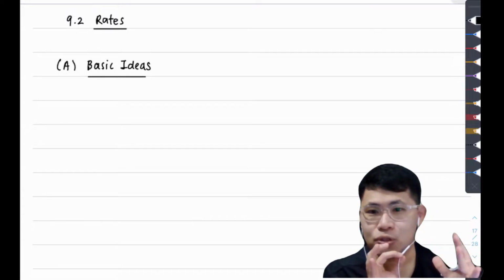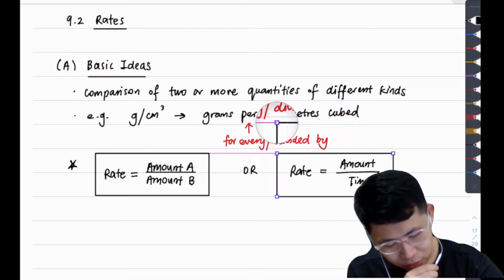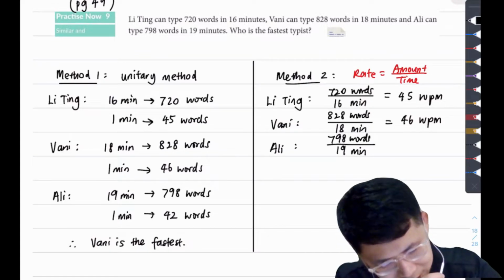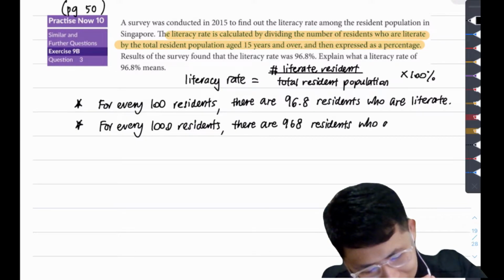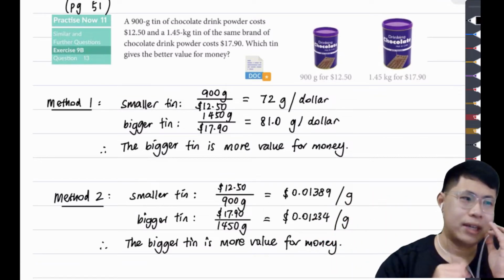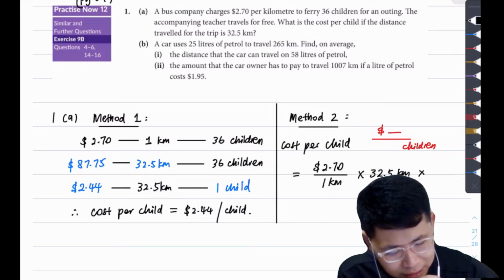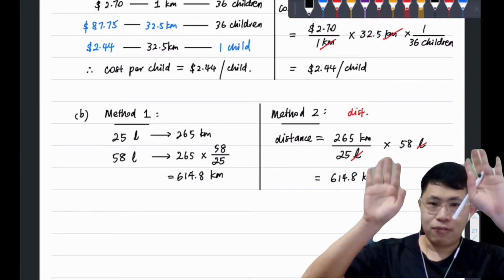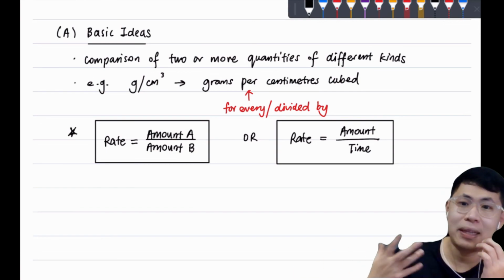1E Math 9.2 Rate Basic Ideas